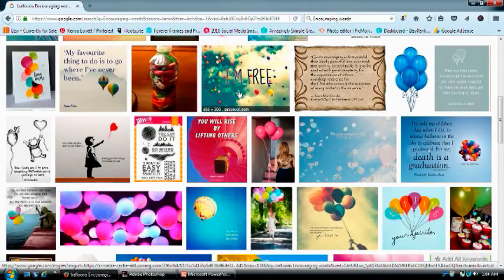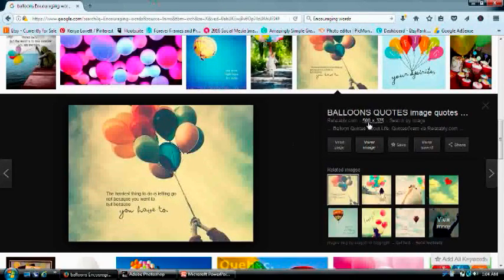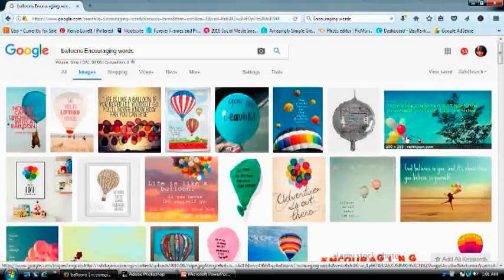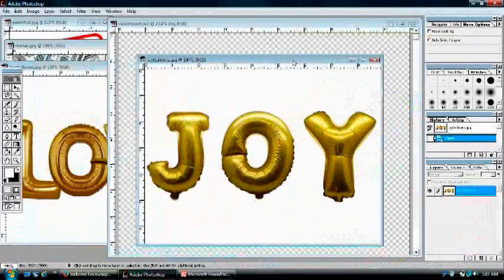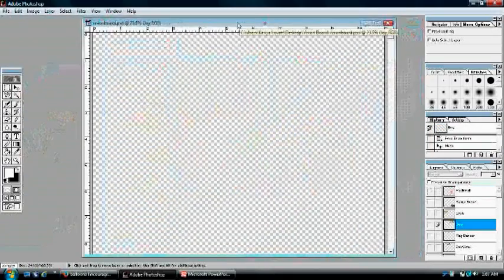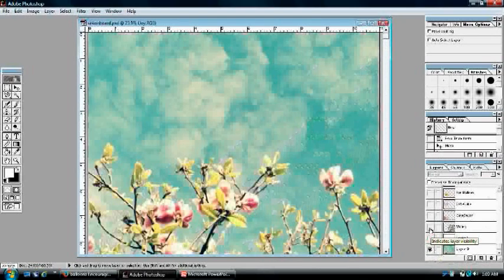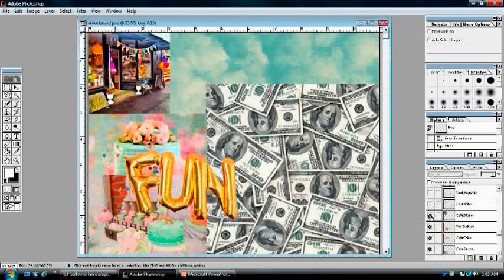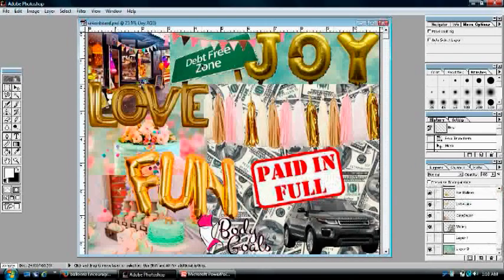DIY: Vision Board using Photoshop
This video will show you how to make a Digital Vision Board using Photoshop.